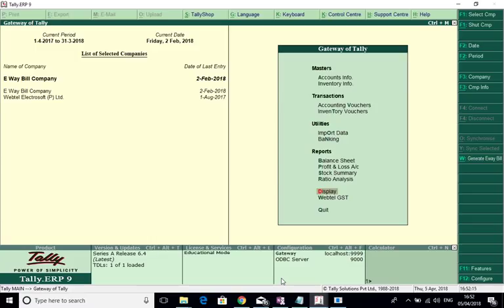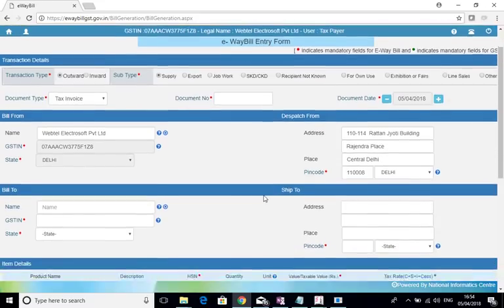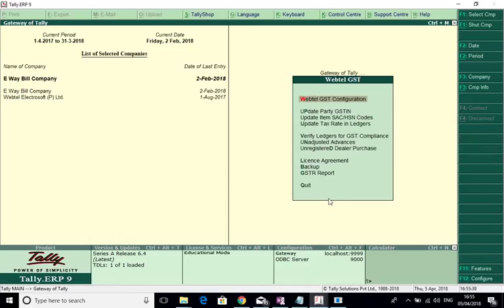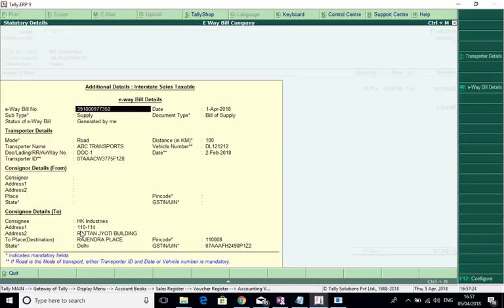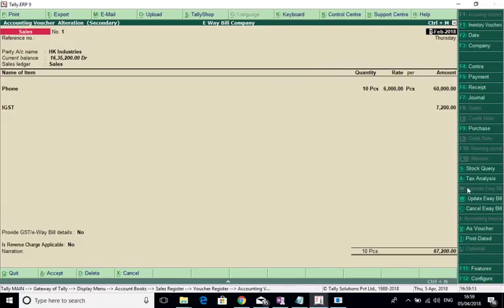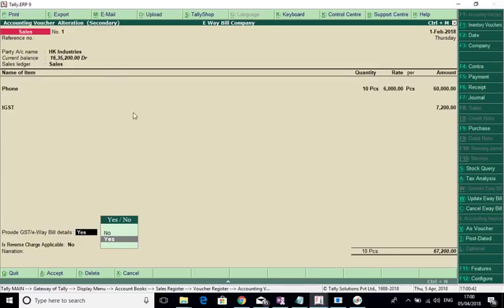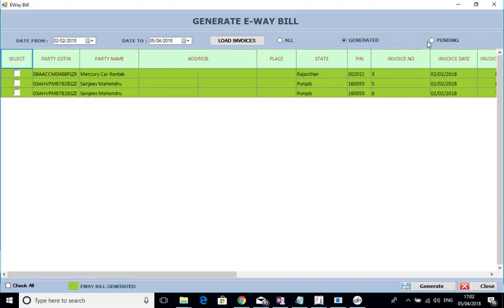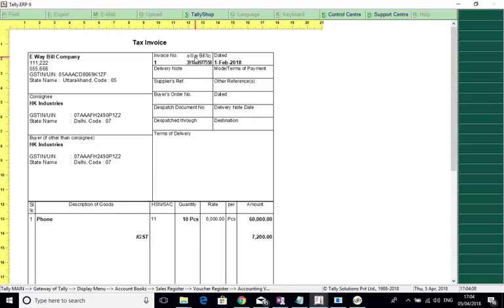E-Way Bill Automation in Tally (Detailed Video by Mr. Vijay Sahni)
Tally provides e-way bill facility in version 6.4. You can generate e-way bill in json format from Tally. and upoad eway bill file there. E-way bill no. of the generated eway bill is manually punched in Tally.

This may work if you have 1-2 bills per day. But where there are many despatches in a day, the process will be very tedious, time consuming and prone to human errors.Incorrect vehicle no/E-way bill no. may result in huge penalty, seizure of goods & harassment.

To help you, Webtel has automated eway bill solution in Tally.You can Generate, Update, Cancel  e-way bill without even logging into eway bill portal. Single and multiple eway bills can be generated as per requirement. Even eway bill no. is updated automatically so that there is no inadvertant error or mistake.

Delhi/NCR: Mr. Jayant Chauhan (Marketing Head) - 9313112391
Rest of India: Mr. Maneesh Aggarwal (Marketing Head) – 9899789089